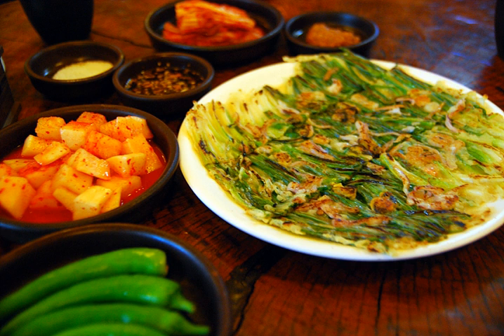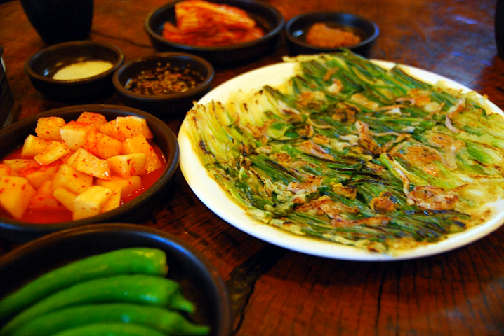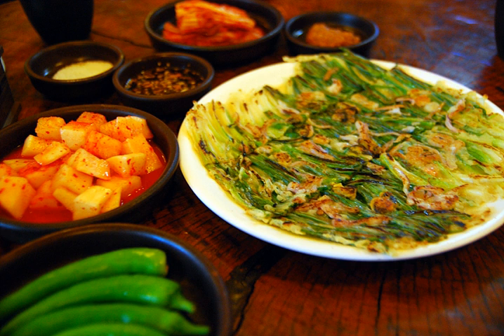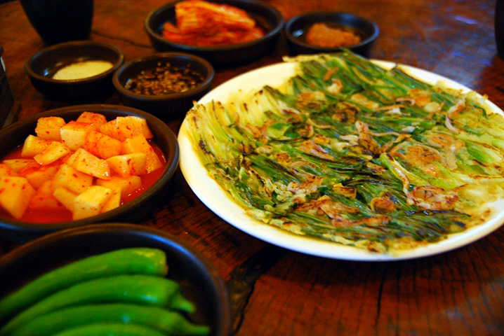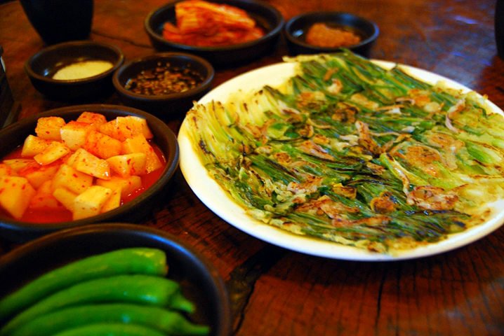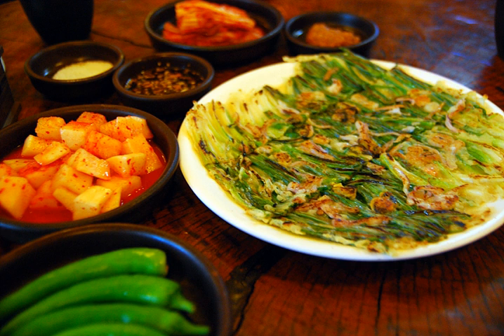Pajeon | Wikipedia audio article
This is an audio version of the Wikipedia Article:
Pajeon

00:00:43 1 Preparation
00:01:13 2 Type
00:01:34 2.1 Seafood ipajeon/i
00:01:55 2.2 Dongnae ipajeon/i
00:02:43 3 Gallery
00:02:52 4 See also
00:03:07 4.1 Other countries

- Socrates

SUMMARY
Pajeon (파전, Korean pronunciation: [pʰa.dʑʌn]) is a variety of jeon with scallion as its prominent ingredient, as pa (파) means scallion. It is a Korean dish made from a batter of eggs, wheat flour, rice flour, scallions, and often other ingredients depending on the variety. Beef, pork, kimchi, shellfish, and other seafood are mostly used. If one of these ingredients, such as squid, dominates the jeon, the name will reflect that; ojing'eo jeon (오징어전) is 'squid jeon'.
Pajeon is usually recognizable by the highly visible scallions. It is similar to a Chinese scallion pancake in appearance but is less dense in texture and not made from a dough.